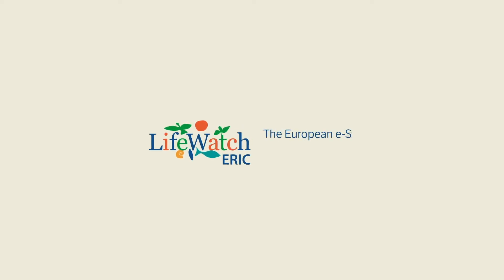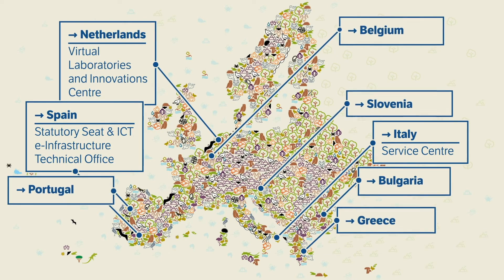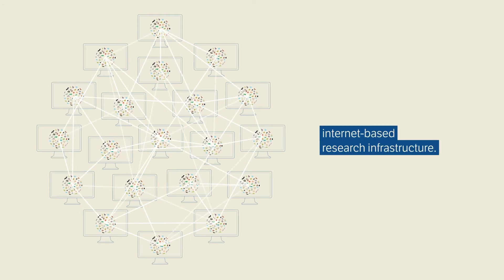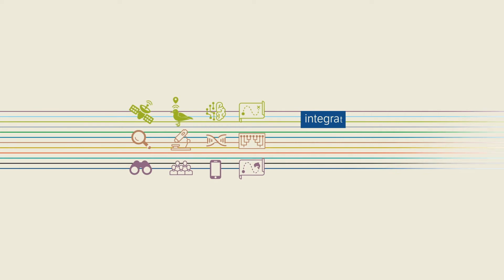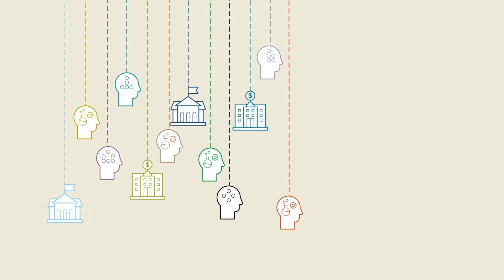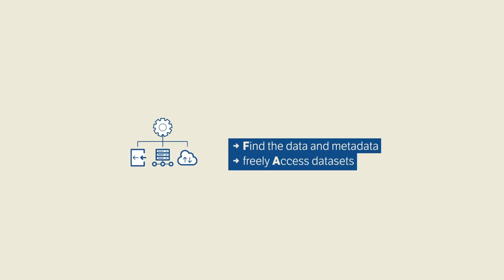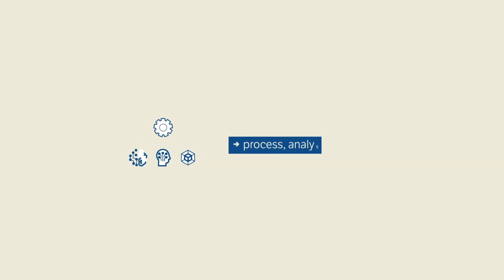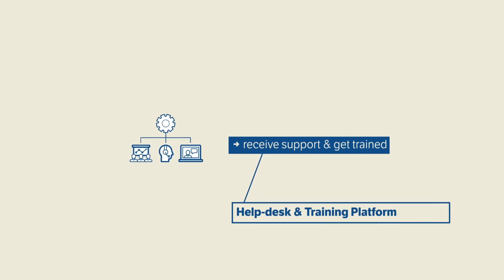LifeWatch ERIC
The European e-Science Infrastructure for Biodiversity and Ecosystem Research